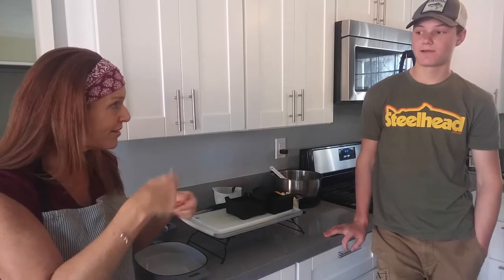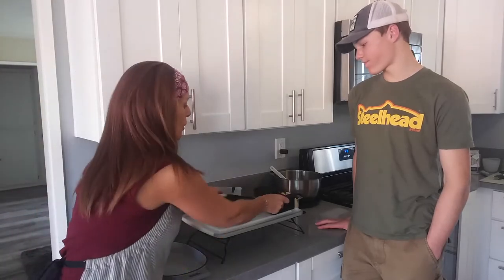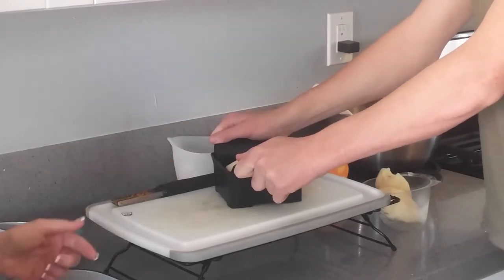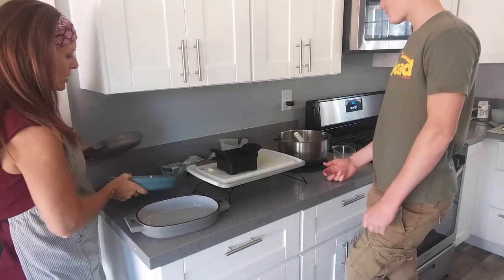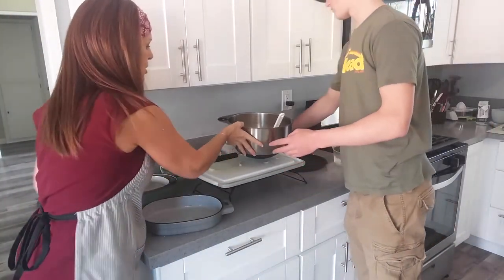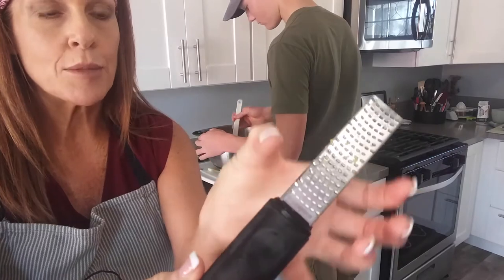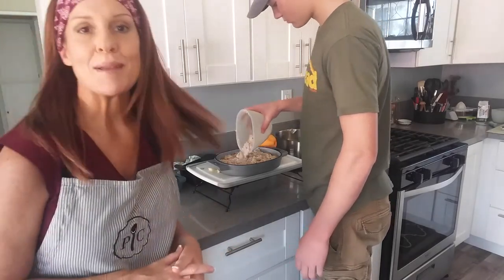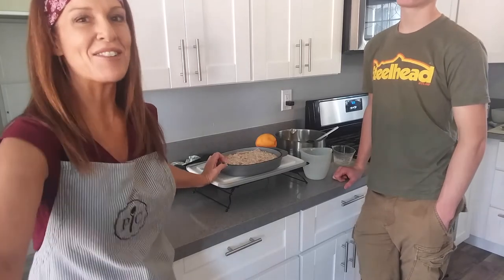Plant-Based Pear Crisp in Enameled 2 qt Cast Iron Baker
So many recipes can be altered to become plant-based!  This Pear Crisp is a great new dessert idea!